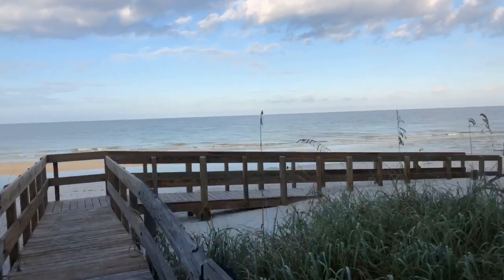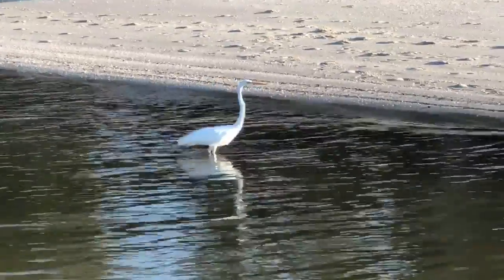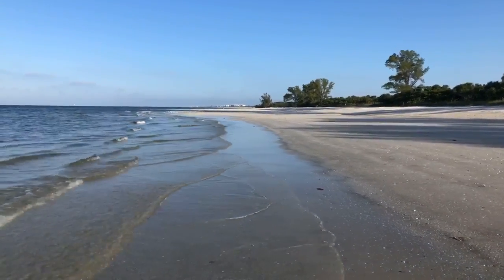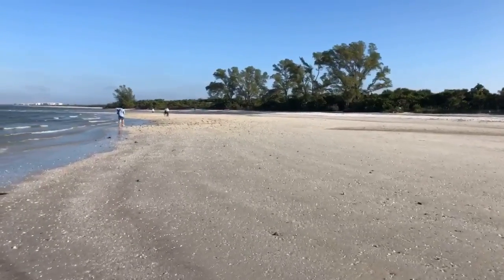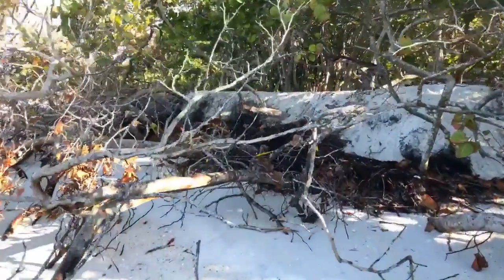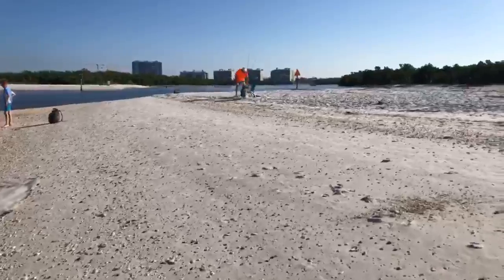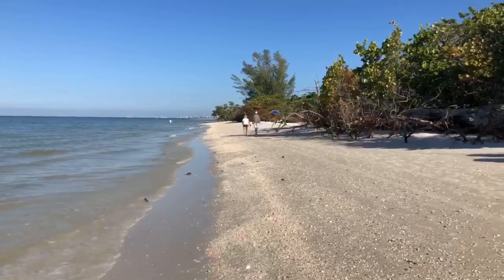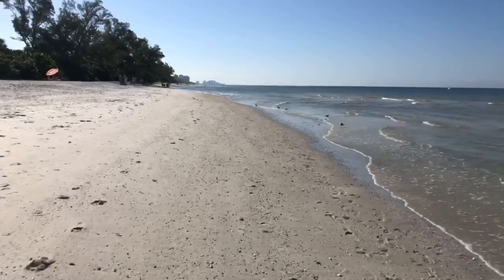Robb’s Saturday Morning Beach Walk in North Naples, Florida 11.10.18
Join Robb Stan for his Saturday morning beach walk at Delnor-Wiggins Pass State Park in North Naples, Florida. Recorded LIVE on Facebook, November 10, 2018. Follow Robb and SWFLTV on Facebook @